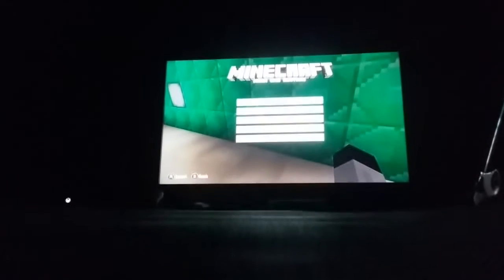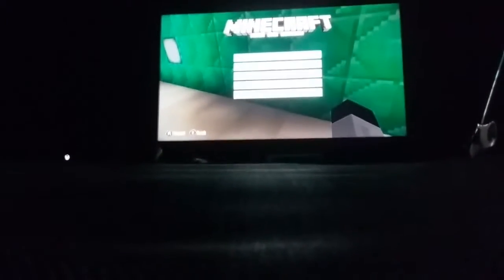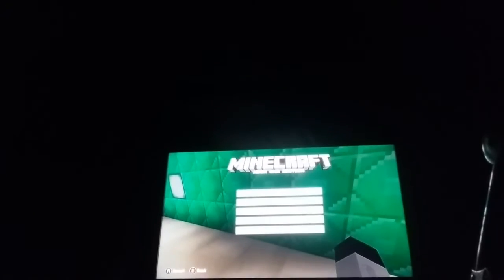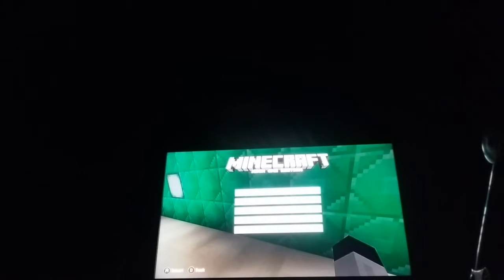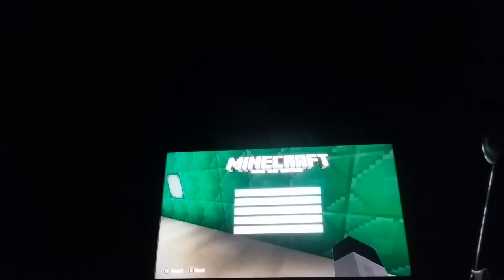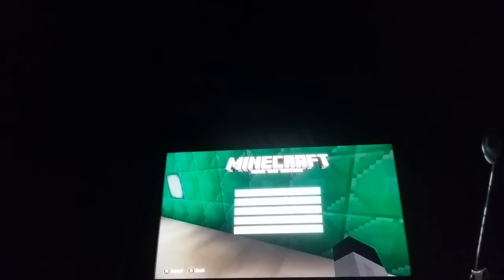Custom lab tour and lava gate how to build tutorial-Minecraft